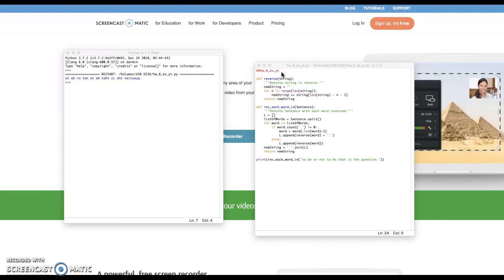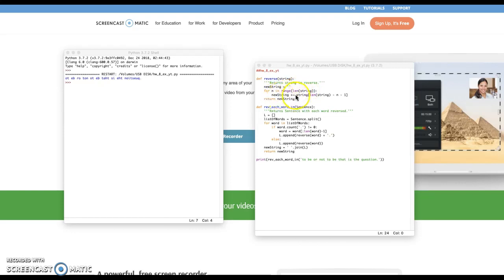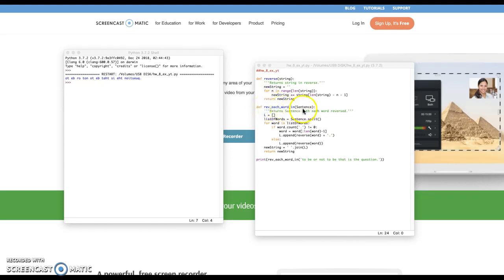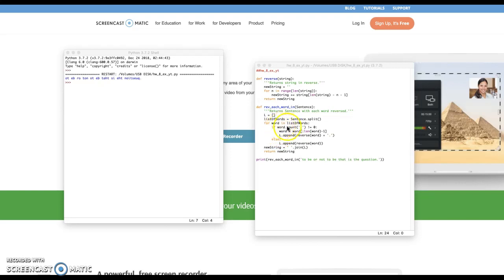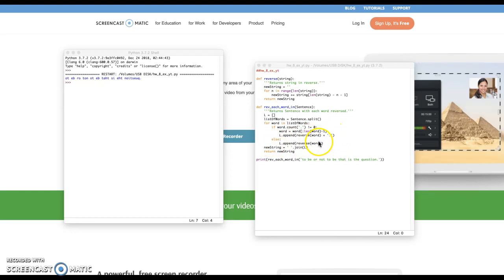hw_8_yt